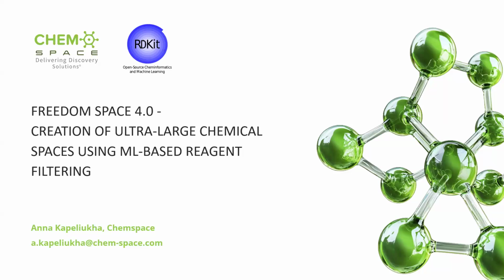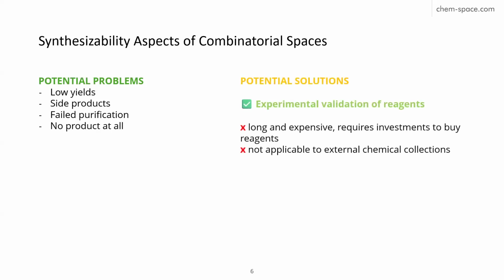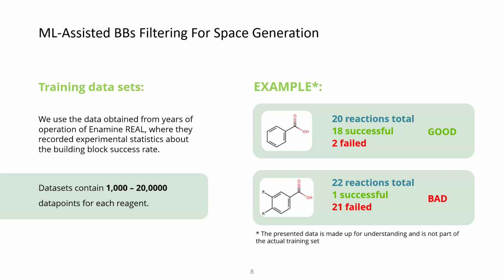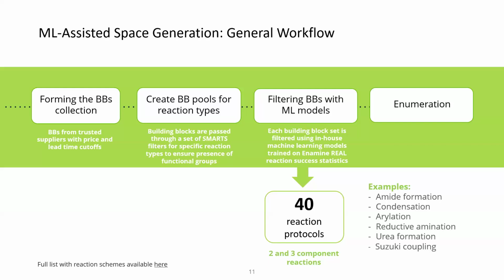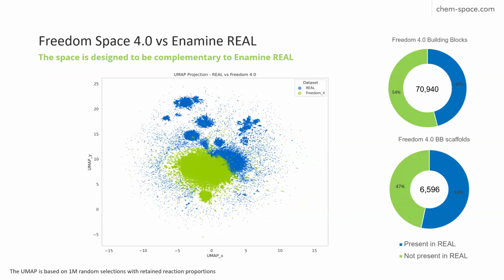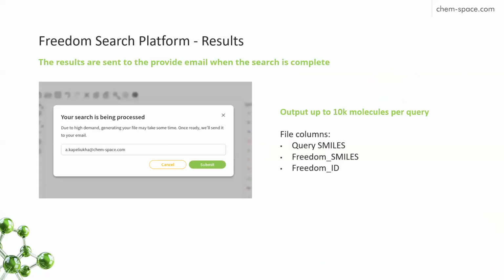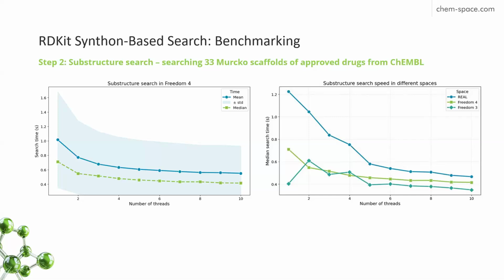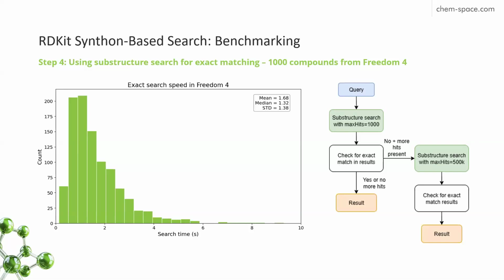Anna Kapeliukha: Freedom Space 4.0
Full title: Freedom Space 4.0 - Creation of ultra-large chemical spaces using ML-based reagent filtering